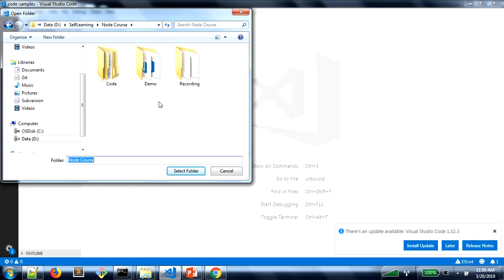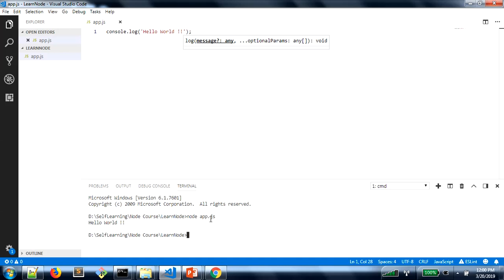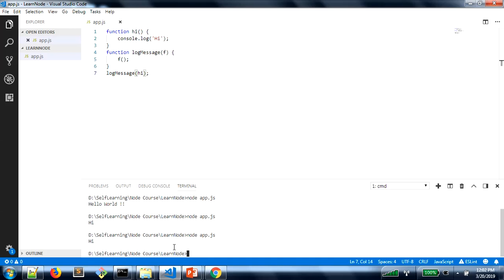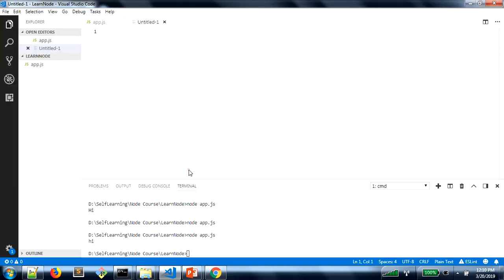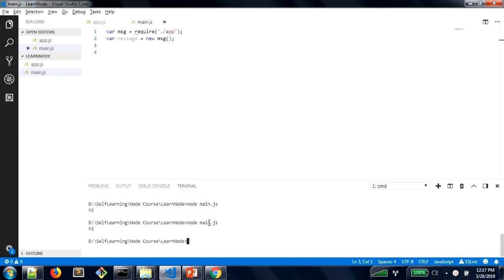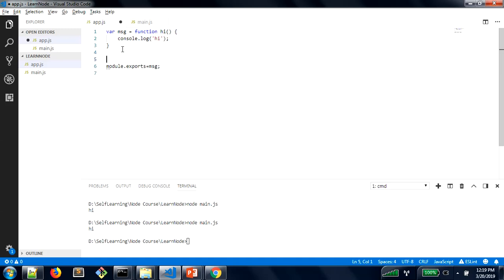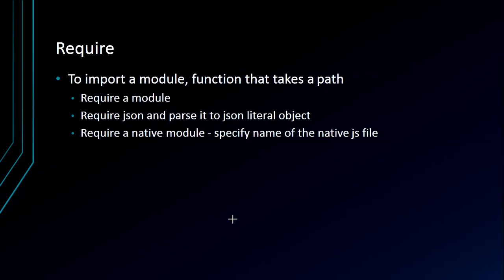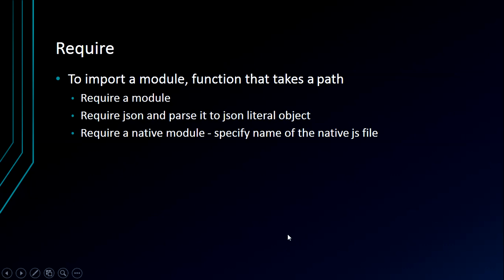Lesson 3: NodeJS - Modules, Exports and Require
This video talks about functions, first class functions, function expressions, modules, exports and require.